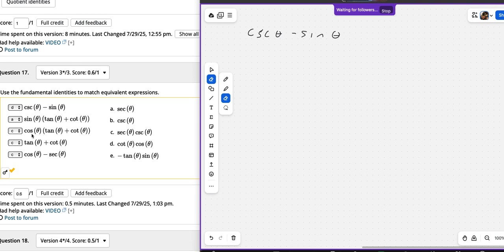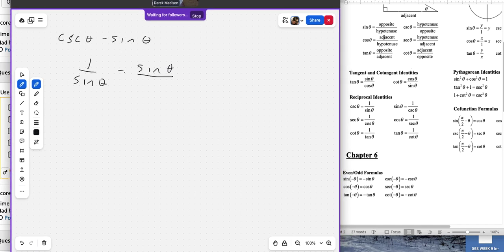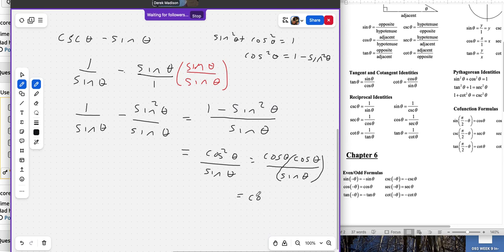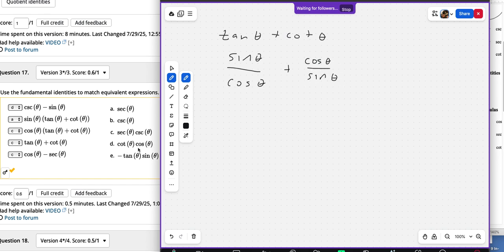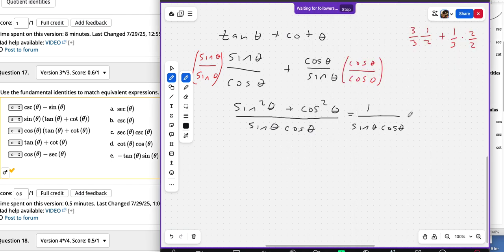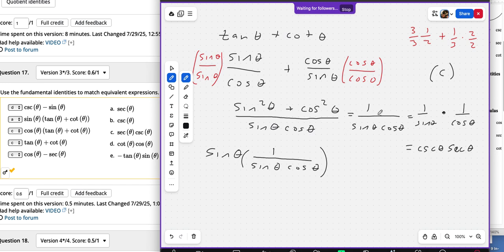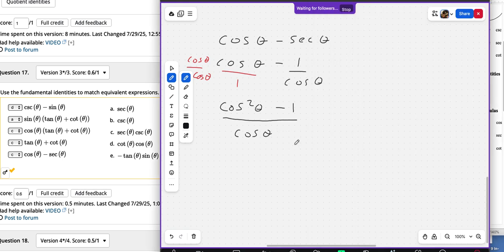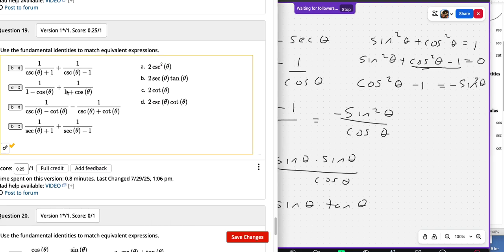Screen Recording 2025 07 29 at 2 12 09 PM